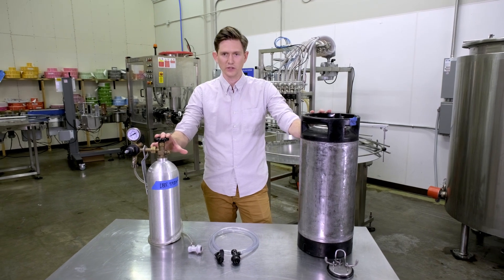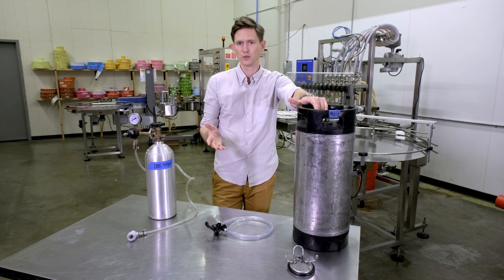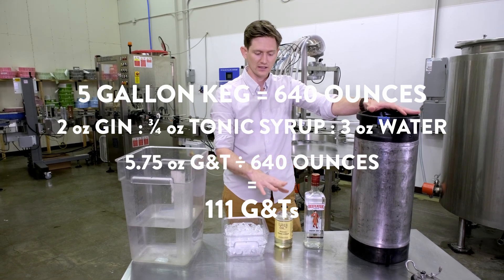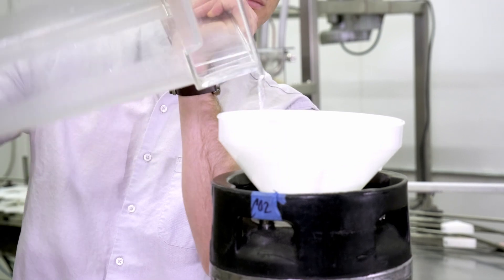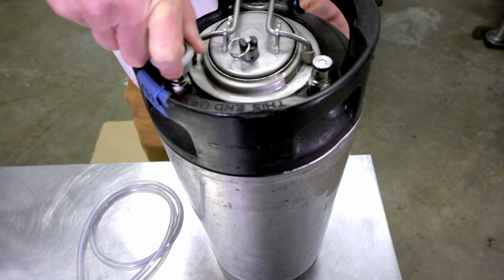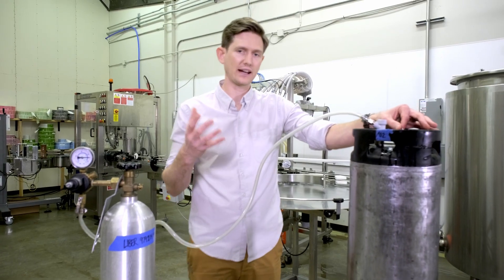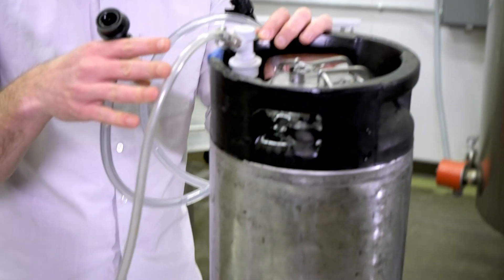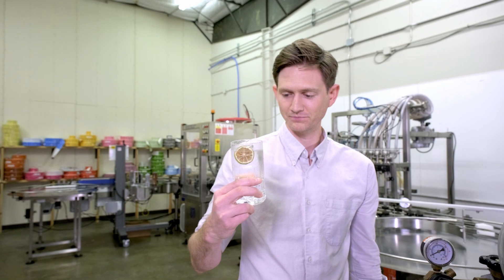How to Keg a Cocktail: The Complete Guide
Building your own kegged cocktail is a great DIY project that is perfect for large parties, weddings, etc. They are easy enough to build and maintain, and they will save you and your guests tons of time behind the bar on the day of the event. You can get all the tools you need for about $250, and each 5 gallon batch of cocktail can serve over 100 drinks.

| Sections |

00:00 - Equipment You'll Need
01:41 - Principles of Kegging
03:09 - Creating the Recipe
04:55 - Filling the Keg
06:20 - Carbonating the Keg
12:20 - Using the Keg
14:20 - Pouring the Drink

Chris walks us through every step to kegging your own cocktail at home. For a written version of this guide, check out our blog post

Here are links to the equipment you'll need. There are definitely more advanced/fancy setups out there, but this is great to get you started:

5 Gallon Pony Keg
5 LB Tank*
*NOTE: Tank is sold empty. Fill your tank with CO2 at any home brew store or air supply company.
Pressure Gauge
2-Hose Kit

Enjoy! Let us know what you keg in the comments below!